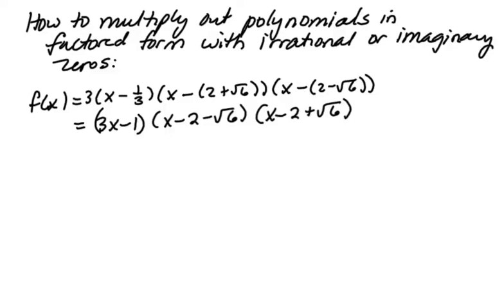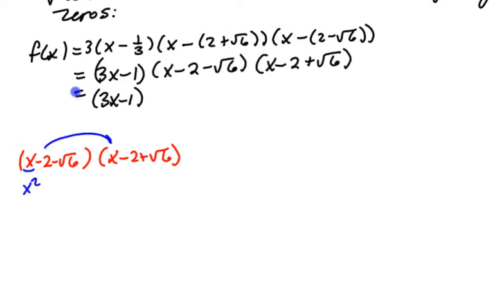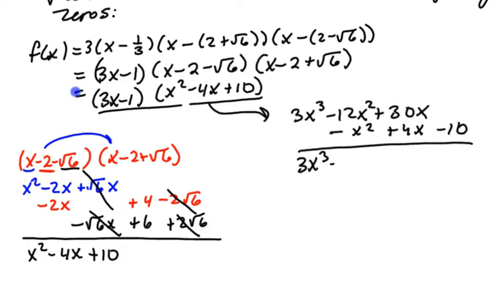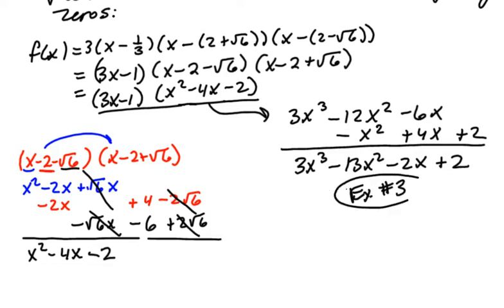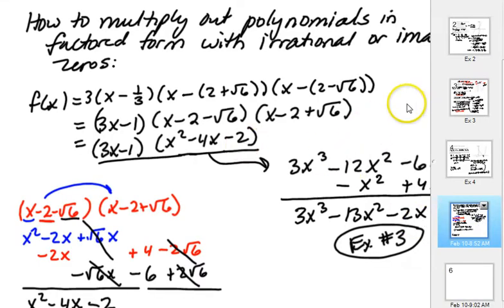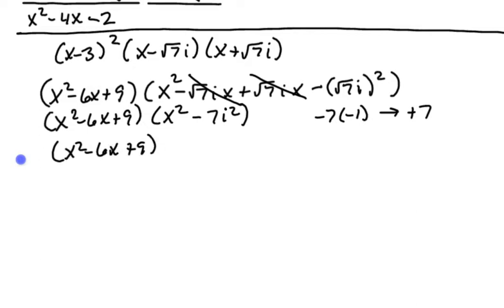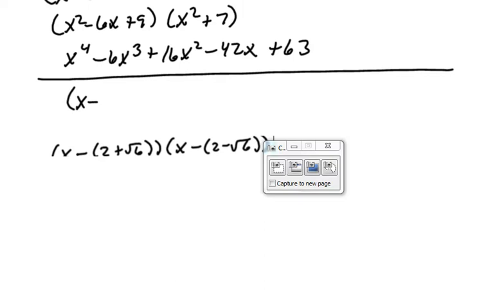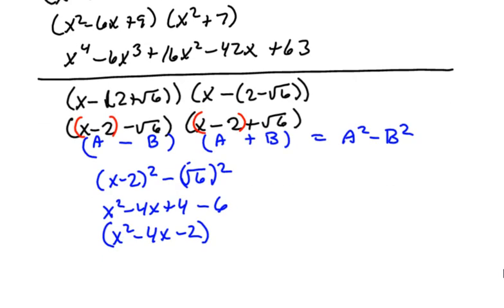PF #10 Multiplying Out Polynomials in Factored Form